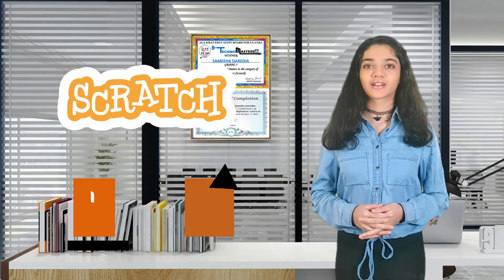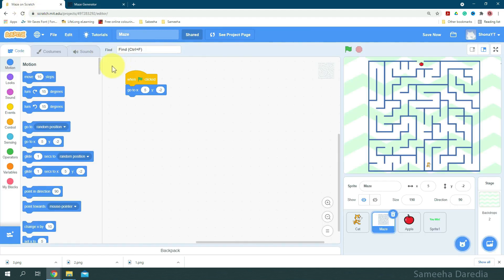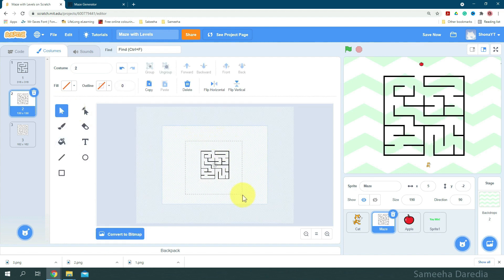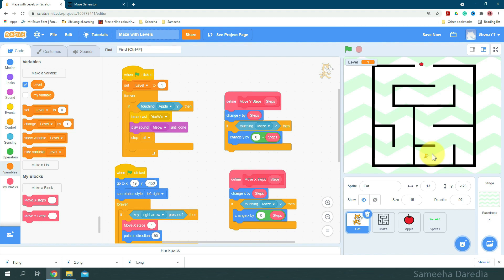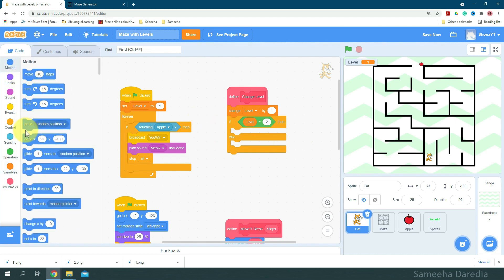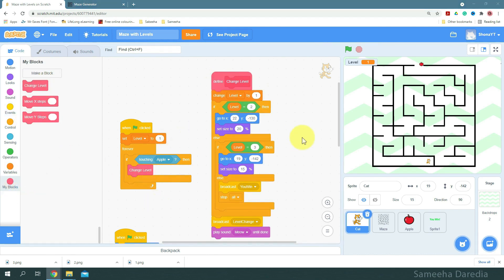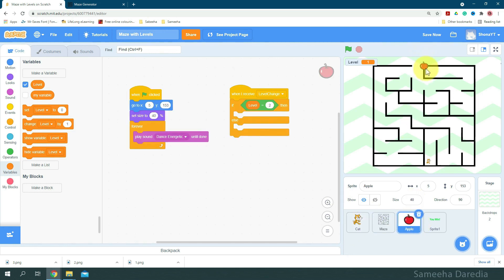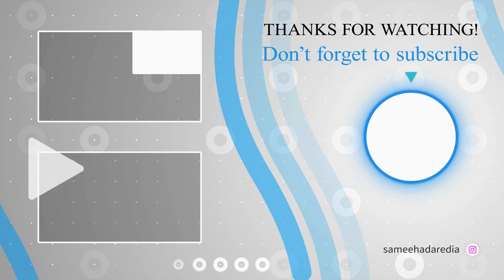How to Make Maze Game with Levels in Scratch | Scratch 3 Tutorial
How to Make a Maze Game with Levels in Scratch | Scratch 3 Tutorial

In this short Scratch 3 Tutorial video, we will see how to add levels to my earlier Scratch 3 tutorial on How to Make a Maze Game in Scratch. We will also check website to generate the mazes used.

Easy Game tutorial.

I hope that you like this Scratch 3.0 tutorial.

00:00  - Intro - Like and Subscribe
00:22- Maze Generator Website
01:43 - Coding Maze Game with Levels
10:47- Outro - Like and Subscribe